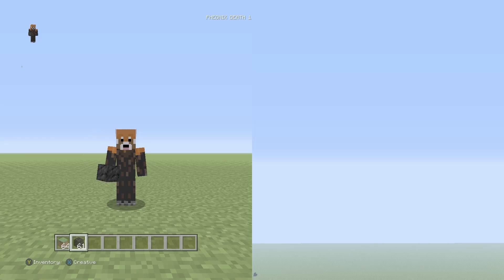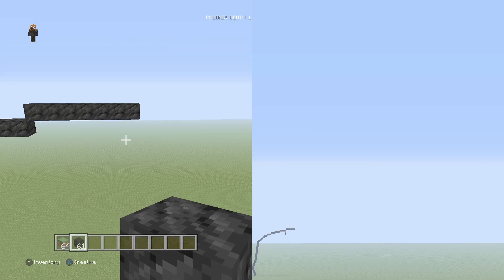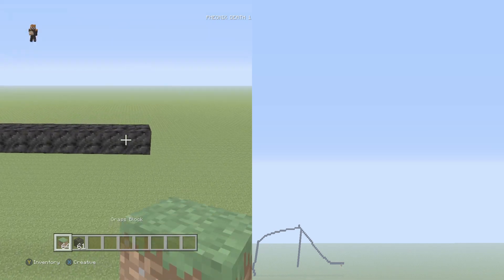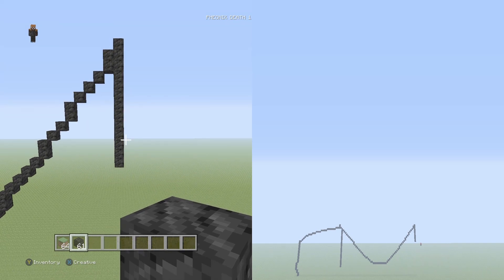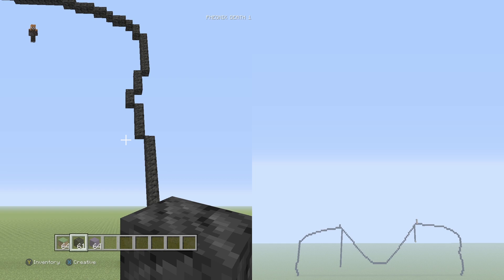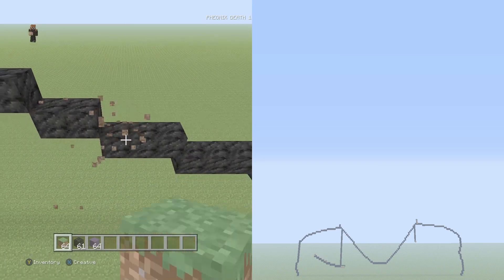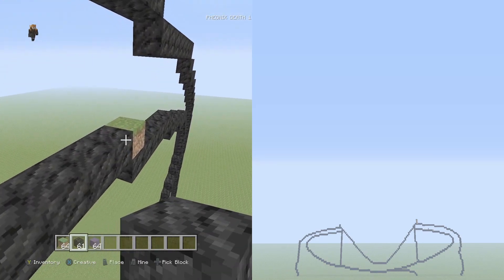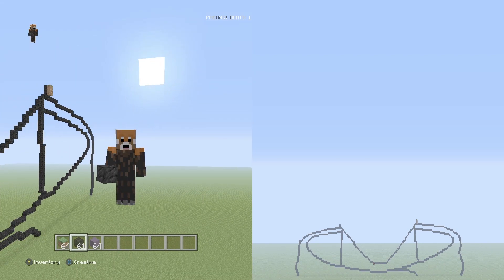Minecraft Satoru Gojo Pixel Art Tutorial 1 (Jujutsu Kaisen)